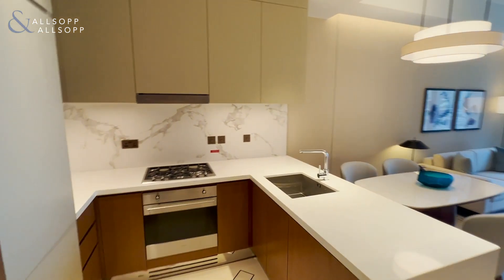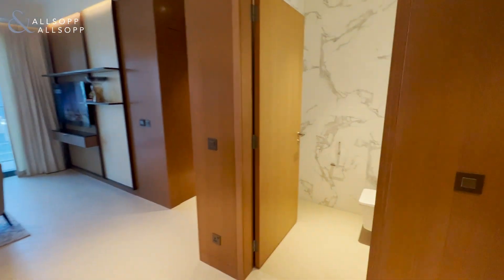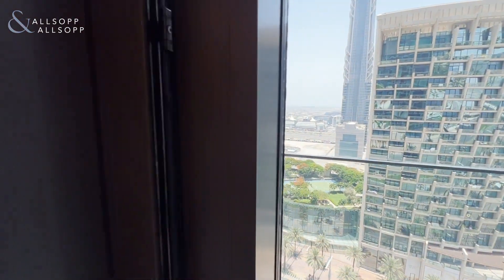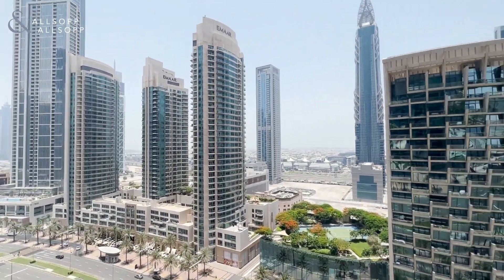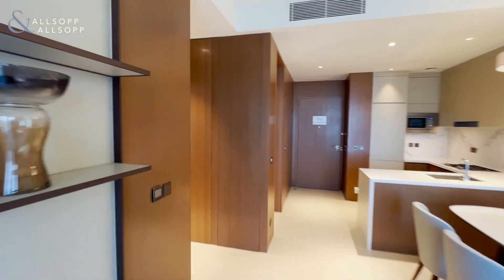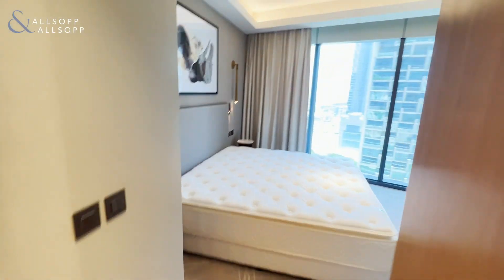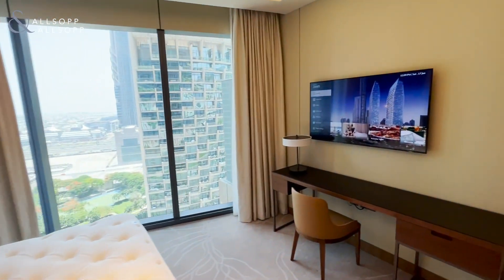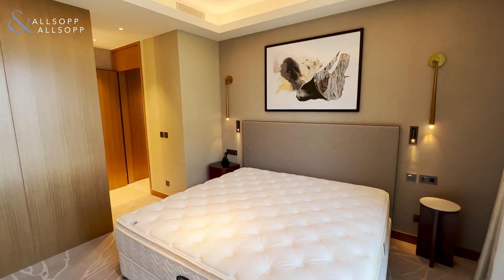Fully furnished and serviced: Stylish 1-BR in Downtown Dubai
This apartment has the following features:

- Address
- 845 Sq. Ft.
- Furnished
- Serviced
- Emaar
- Resale
- 1.5 Bathrooms
- Handover Soon
- Opera District

Robert English at Allsopp & Allsopp Real Estate is pleased to present you one bedroom apartment within the Address Opera Residences in the heart of Downtown Dubai.